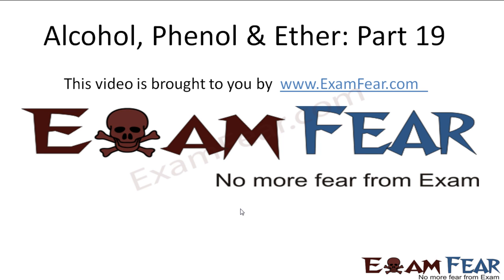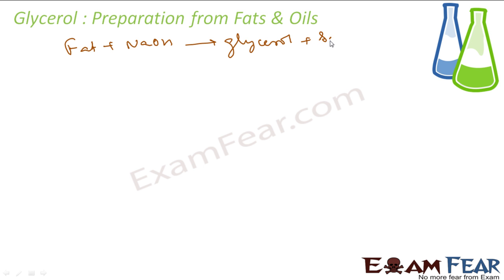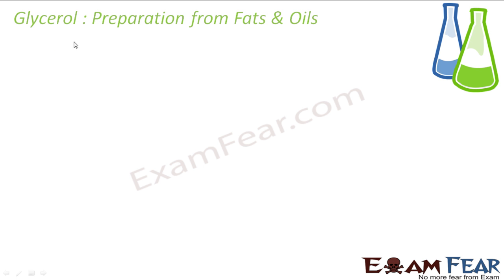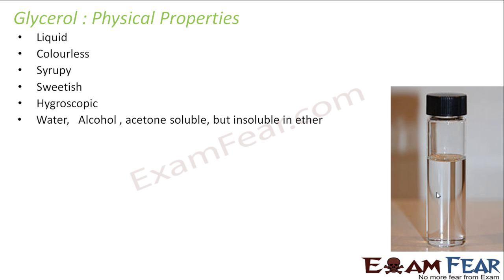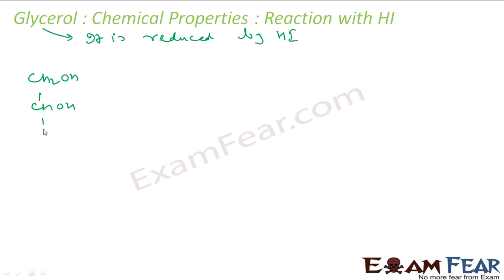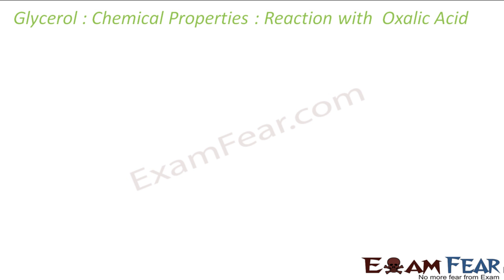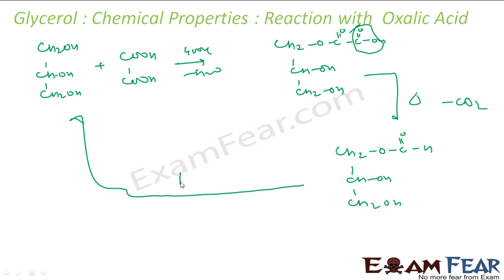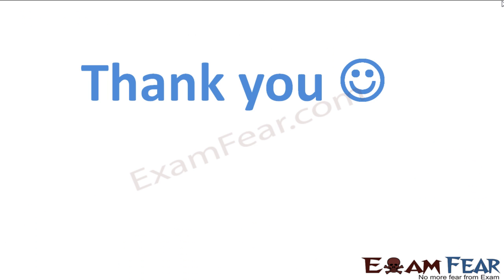Chemistry Alcohol, Phenol & Ether part 19 (Glycerol) CBSE class 12 XII